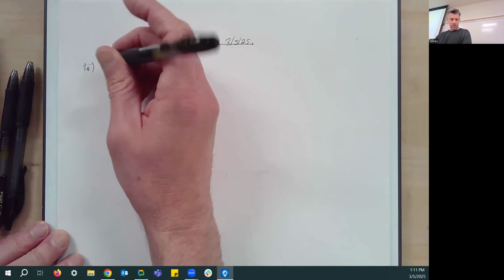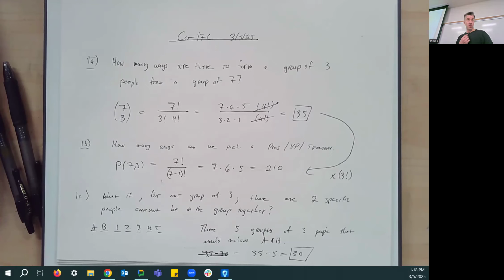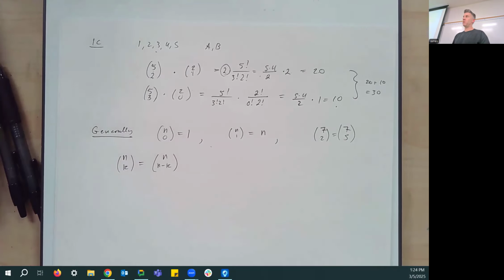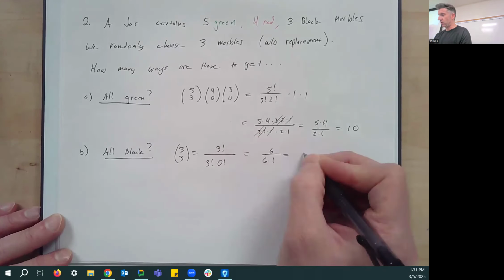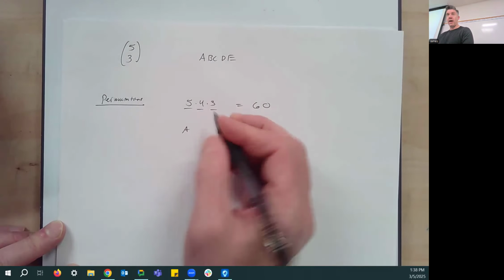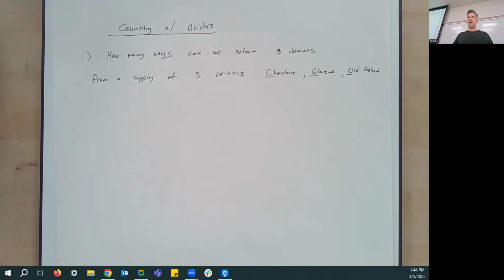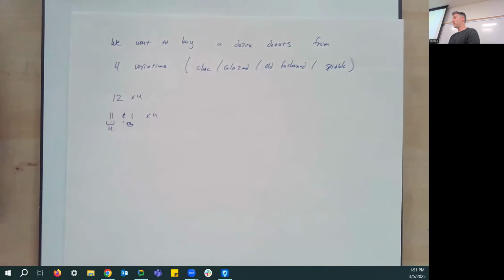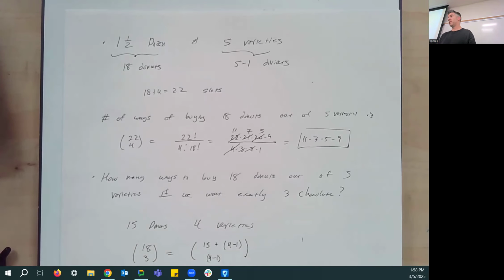Co-17C 3-5-25: More Principles of Counting